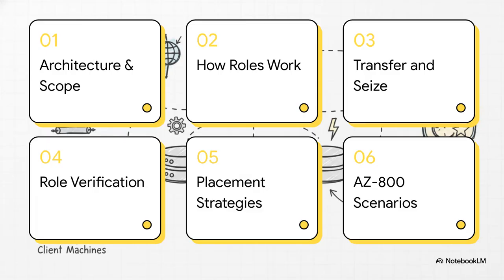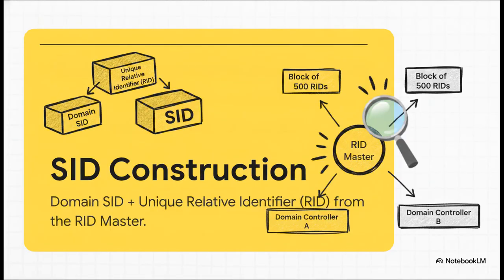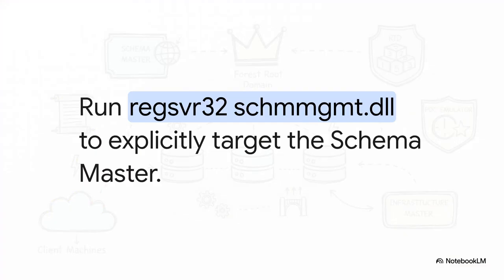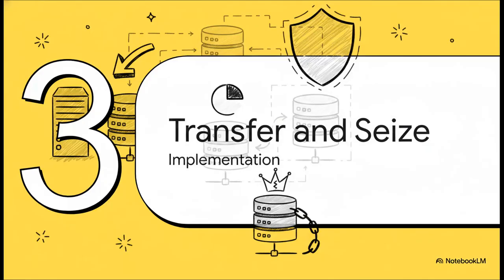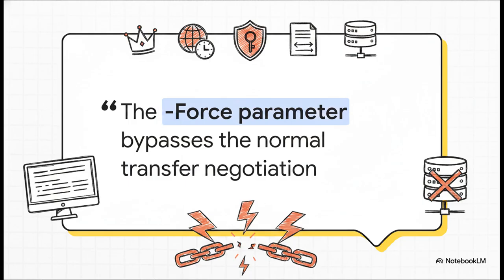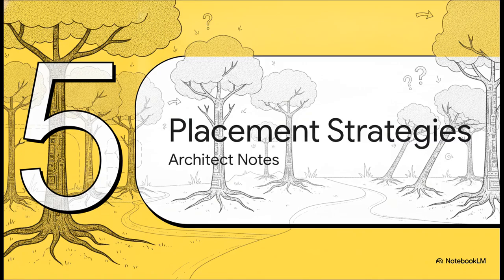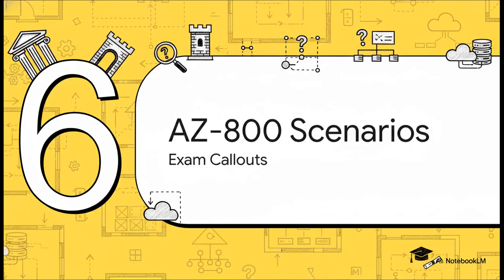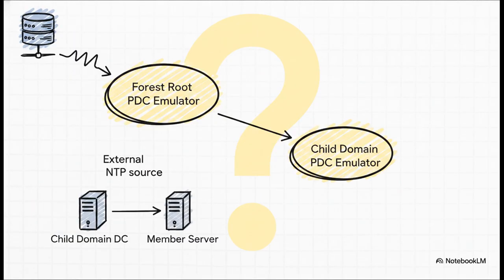Day 11: AD FSMO Roles Explained | Active Directory AZ 800-AZ 801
eep technical dive into Active Directory Domain Services operations master (FSMO) roles: architecture, function, placement, transfer, and seizure operations. Covers all five roles—Schema Master, Domain Naming Master, RID Master, Infrastructure Master, PDC Emulator—and their impact on forest and domain operations.

CHAPTERS:
0:00 The Big Picture: Why FSMO Roles Exist
3:15 Architecture: Forest vs Domain Role Scope
7:30 How It Works: RID Allocation, Urgent Replication, Infrastructure Updates
12:00 Implementation: Identifying, Transferring, and Seizing Roles
17:45 Verification: PowerShell and Replication Health
20:00 Architect Notes: Placement Strategy and Disaster Recovery
24:30 Exam Callouts: AZ-800 and AZ-801 Testing Points

DIAGRAMS IN THIS VIDEO:
- FSMO Role Distribution Hierarchy
- Forest-Level FSMO Roles and Replication Scope
- SID Construction and RID Pool Allocation
- PDC Emulator Functions and Traffic Patterns
- RID Pool Request and Allocation Flow
- Urgent Password Replication Flow
- GUI Tools for FSMO Role Transfer
- FSMO Role Placement Decision Tree

WHAT YOU WILL LEARN:
• Architectural differences between forest-wide and domain-wide operations master roles
• How RID Master allocates security identifier pools to prevent SID collisions
• Why Infrastructure Master must not be placed on global catalog servers in multi-domain forests
• PDC Emulator functions: urgent password replication, time synchronization, GPO writes, account lockout
• PowerShell commands for identifying, transferring, and seizing FSMO roles
• Difference between role transfer (planned, graceful) and role seizure (disaster recovery, forced)
• FSMO role placement strategy for performance, availability, and fault tolerance
• Metadata cleanup procedures after role seizure operations